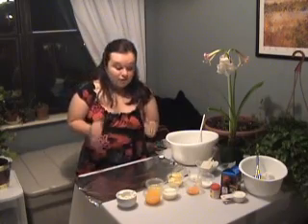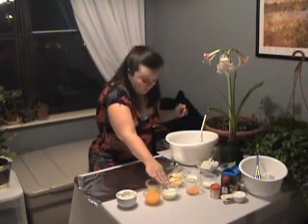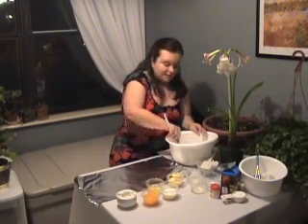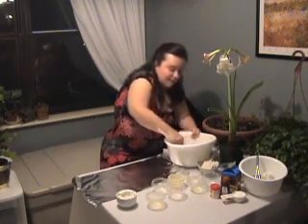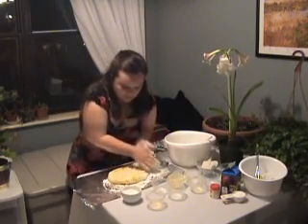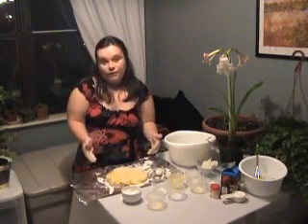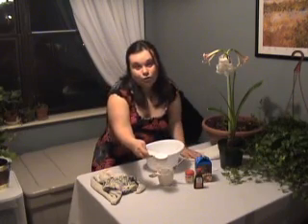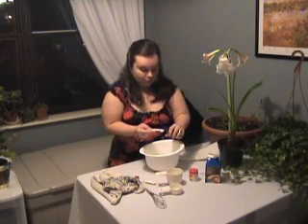Double Orange Scones and Easy Devonshire Cream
Recipe from Regina's Tea Time.
Double Orange Scones:
Mix 2Cups Flour, 3TBS sugar, 2&1/2 tsp baking powder , & 2tsp orange zest. Then add 1/4 cup room Temp Margarine to flour mixture. Finally add 1 egg, 1/2 cup drained - chopped mandarin oranges and 1/3 cup of skim milk.  stir all ingredients until it pulls from the sides of the bowl.  Place on cookie sheet and kneed lightly. Place on pan and pat into 8 inch corcle and cut into 8 wedges. baste with egg white and sprinkle sugar on top and Bake at 400 for 15 minutes. Serve and eat.
[this is a base recipe and you can add more or less sugar or use a sugar substitute- make the recipe yours]

Easy Devonshire Cream:
mix 1cup heavy whipping cream, 1/4 tsp of cream of tartar, 1/4 cup powdered sugar, 1/2 tsp vanilla.
beat until firm and peaks then refrigerate and serve.